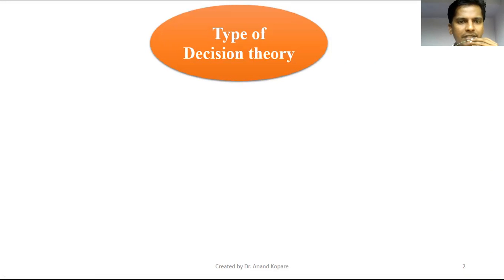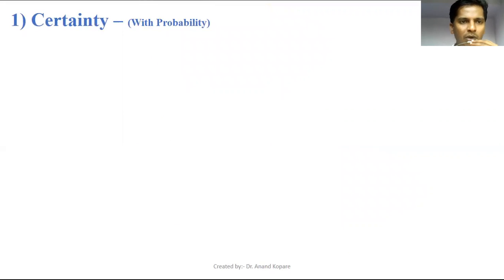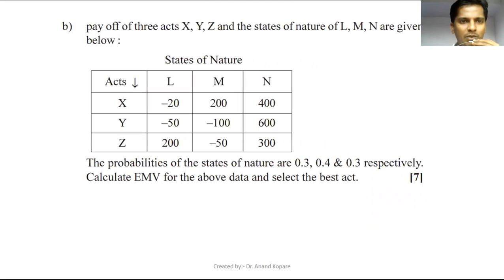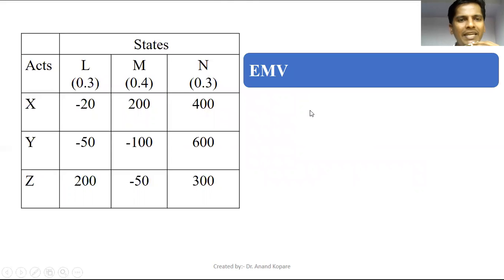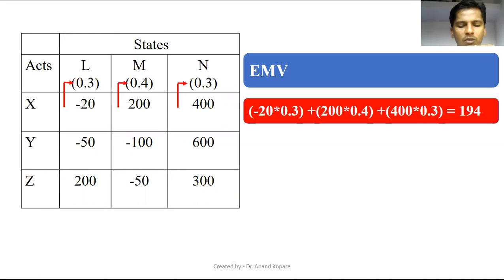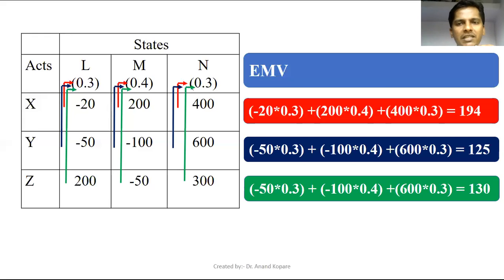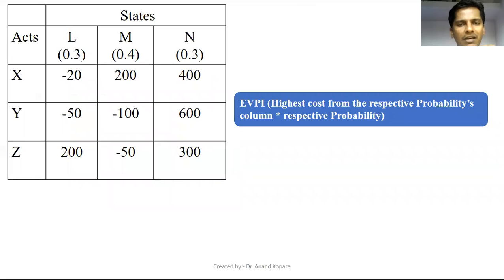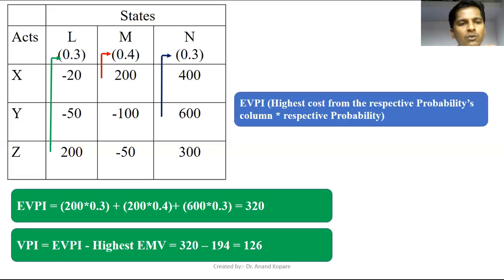Decision Theory - Certainty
1) Decision Theory - Certainty
2) EMV, EVPI, VPI
3) Expected monetary value
3) The expected value of perfect information
4) Value of perfect information